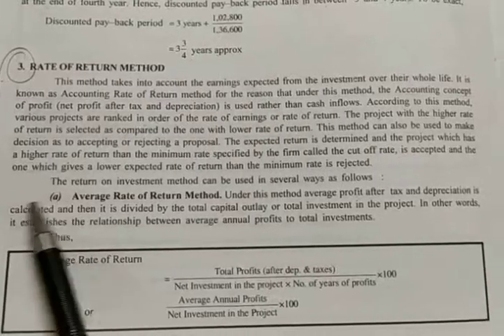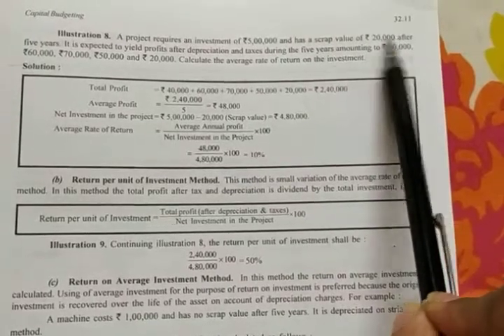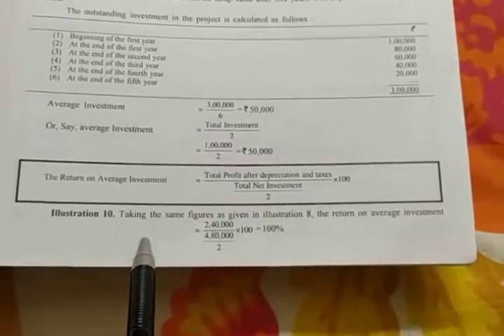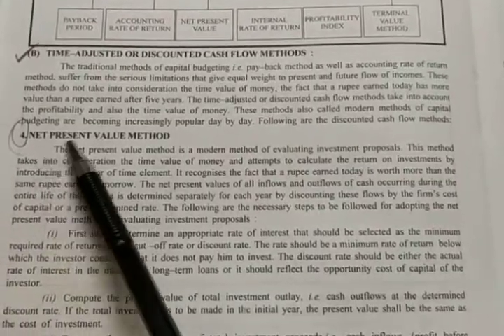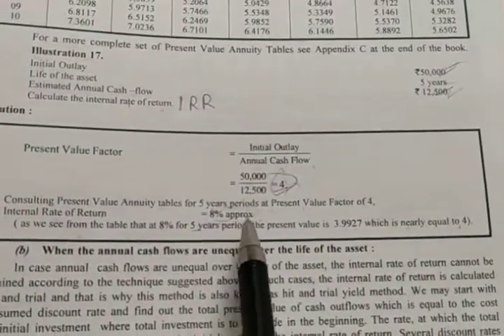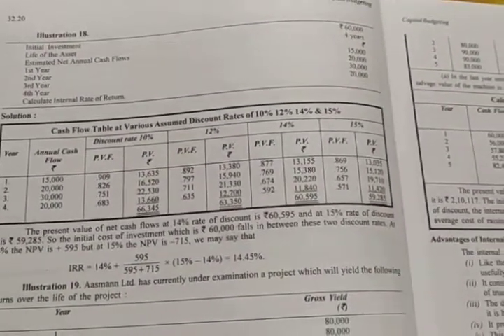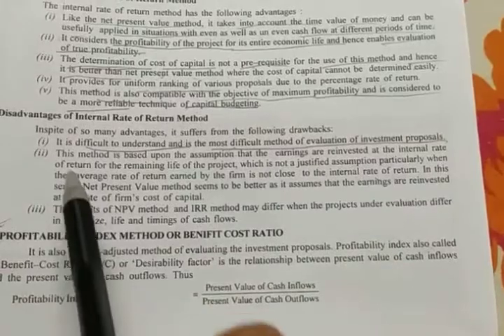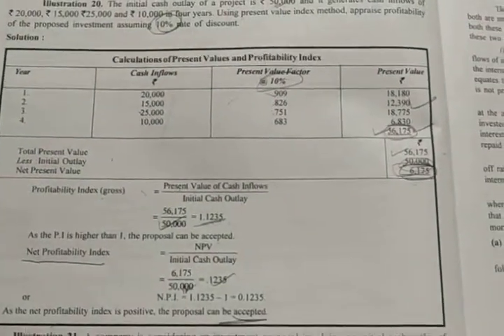Methods of capital budgeting (part-2)